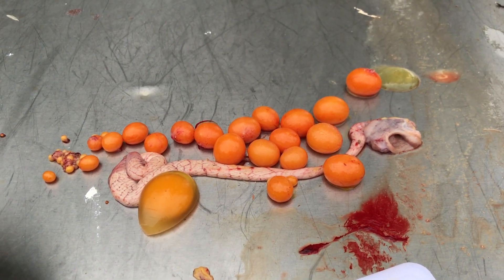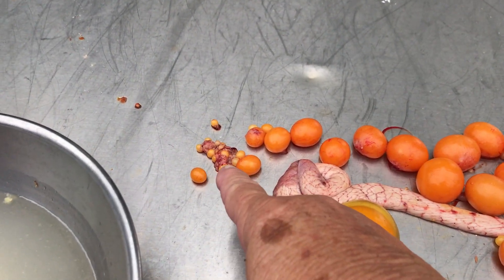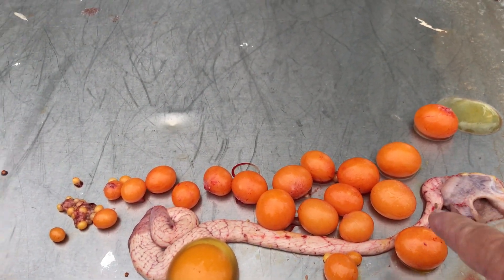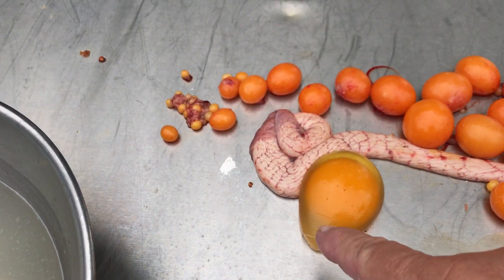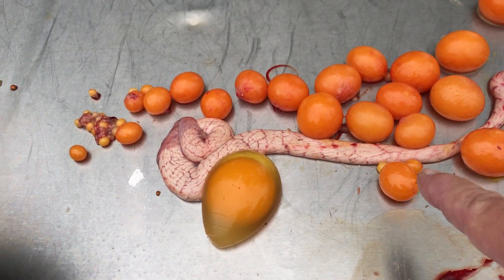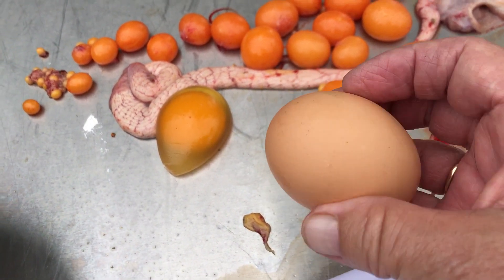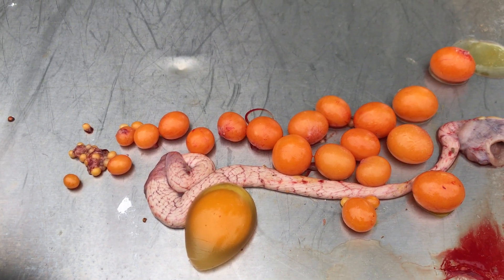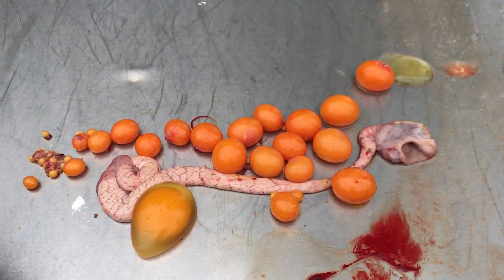How an egg is formed in a chicken. We had 4 hens with eggs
Of the 9 hens we processed, 4 were full of eggs.  Thought you'd enjoy seeing how a egg is formed.  A hen averages an egg every 1 1/2 days

FYI, be doing my video on our Whiz Bang Chicken plucker.  I tried to edit the video and ruined it